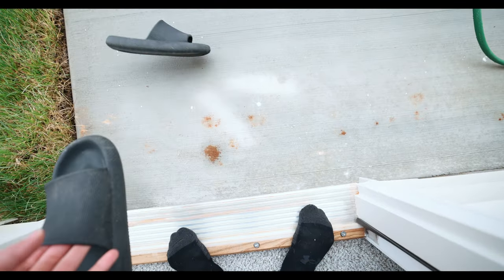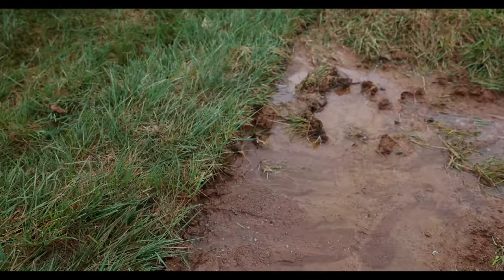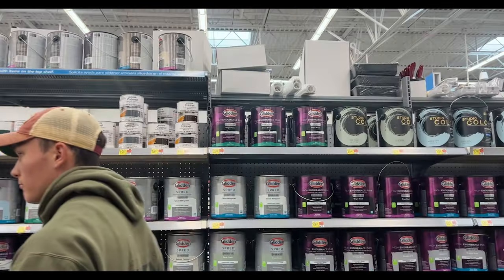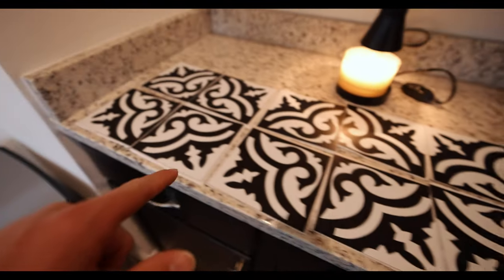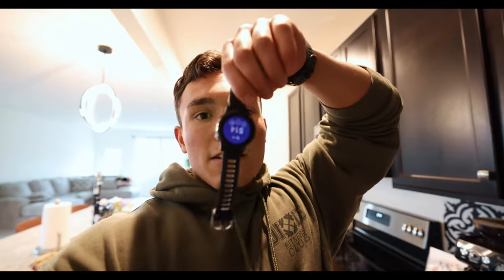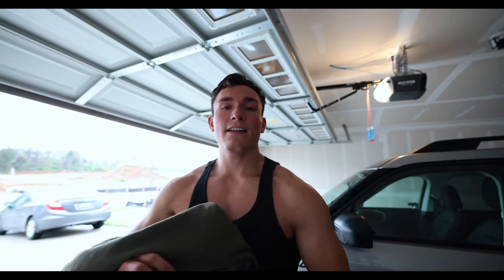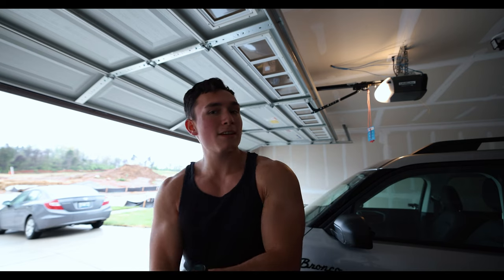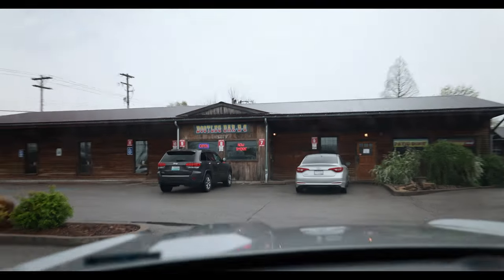HE DESTROYED MY STUDIO!!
finally adding onto the new studio! the painting has been done on wall number two by none only than Elmer Lopez Art. Also the Garmin running watch has been on my nerves lately and I have no idea what's up with it! If you have ever had these issues with running and using the Garmin watch let me know! Cinematic footage of painting is not my strong suit so I am sorry to disappoint in that aspect of the video... I don't think I shot that as well as I could have. Anyways enjoy the video I love you

like for a mid hug

comment for a big ol hug